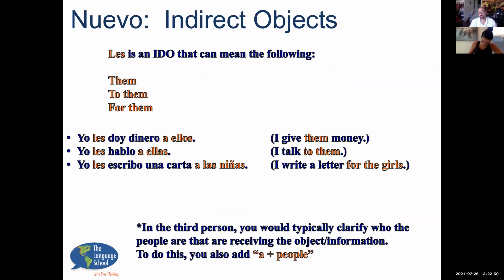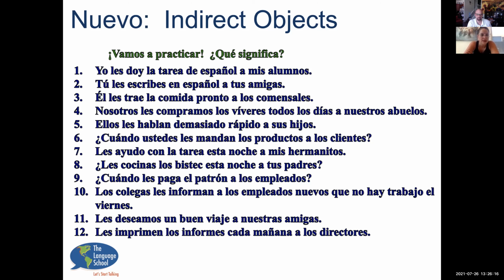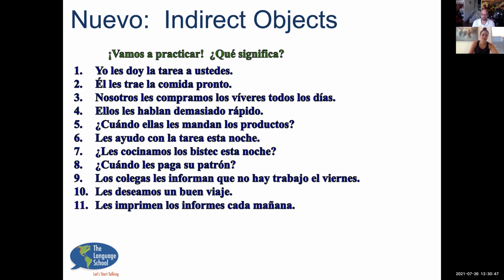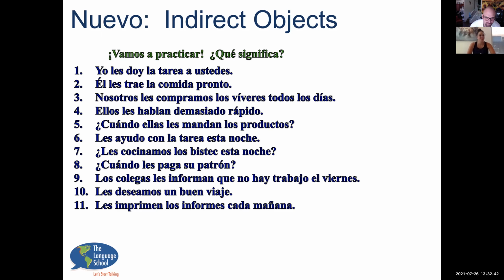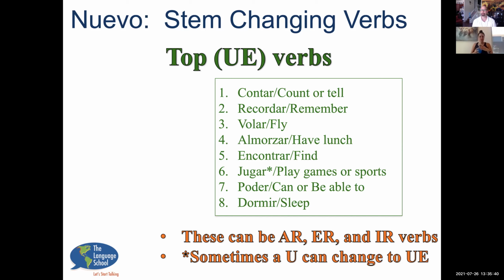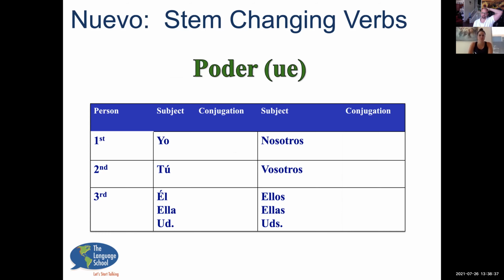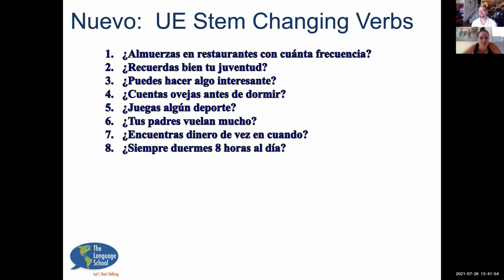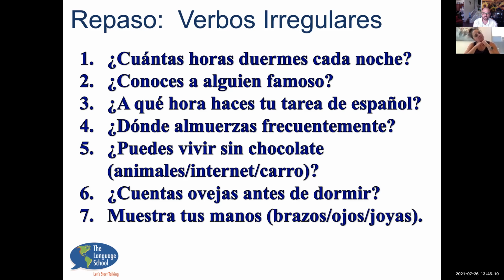Fundamentos de español 3 Lección 5 parte 1 con Tiffany